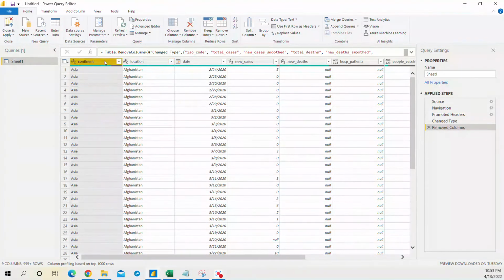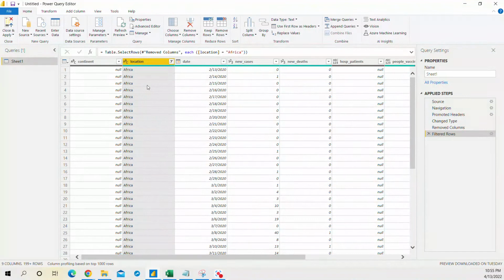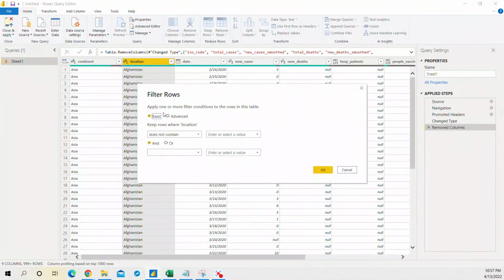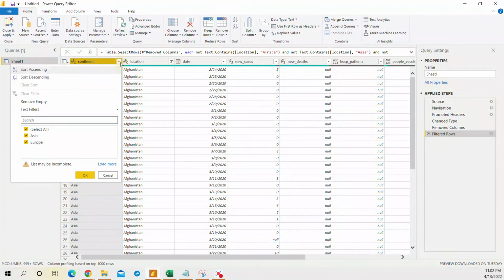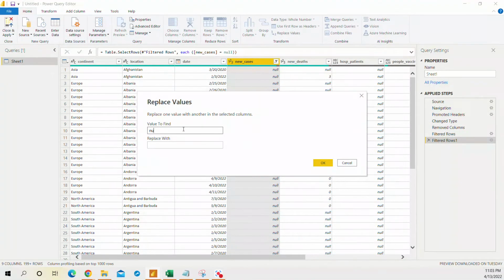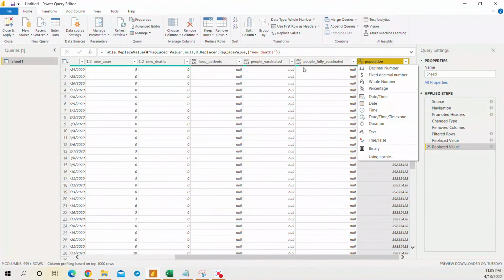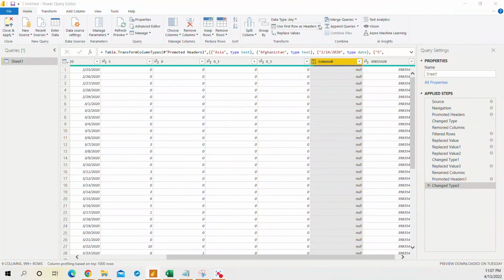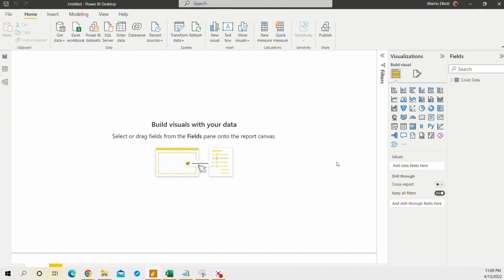Step 5 Part 2 Renaming Columns Filtering Data Checking Data Types